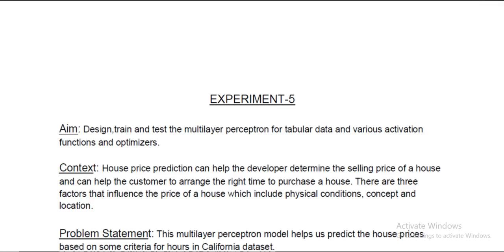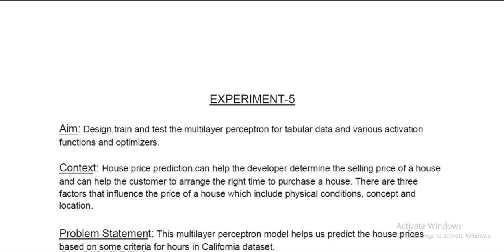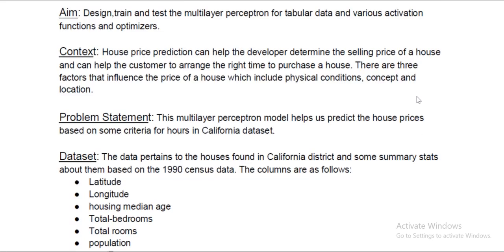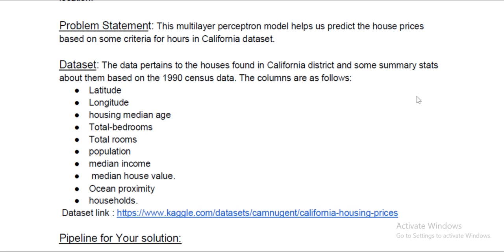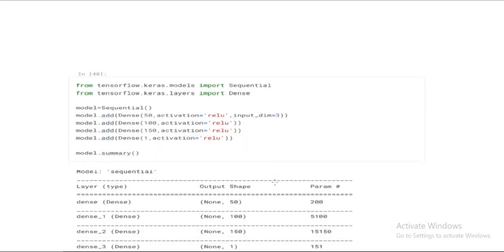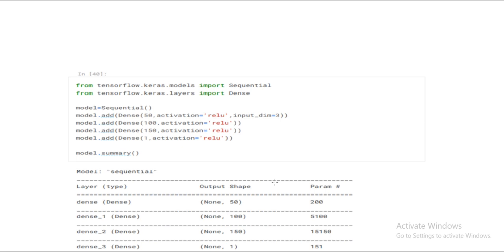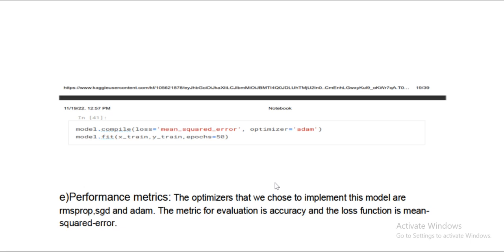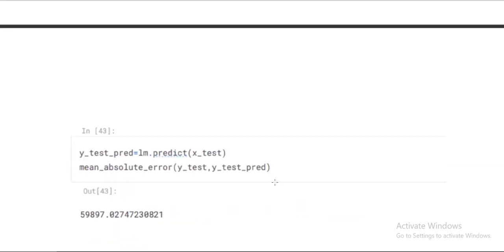ANNDL/NEURAL NETWORKS MLP-TABULAR DATA -PRIYANKA SAXENA